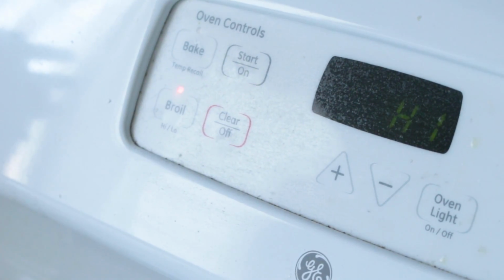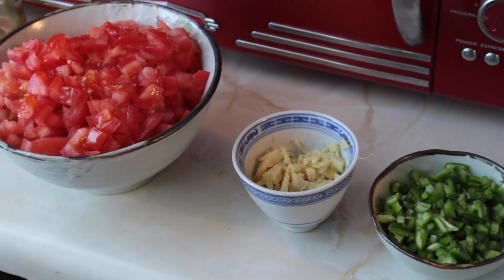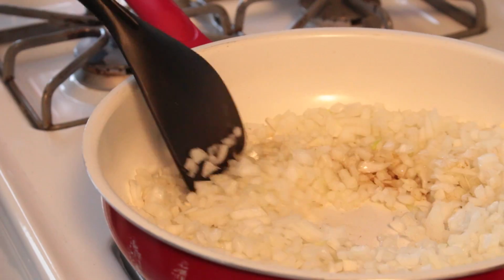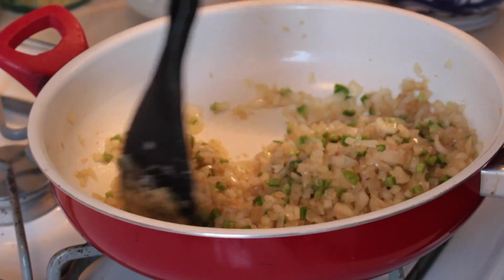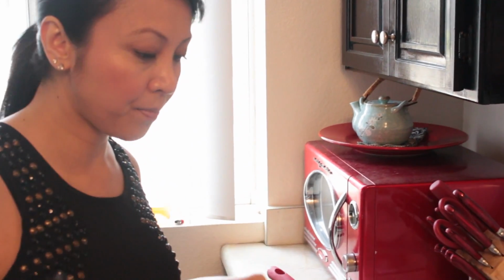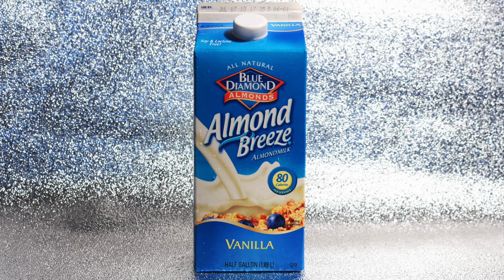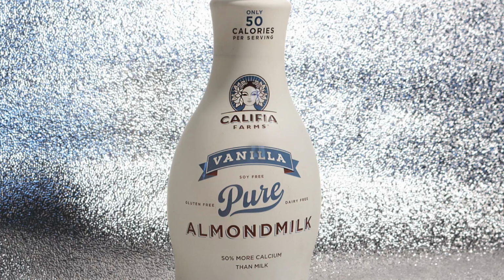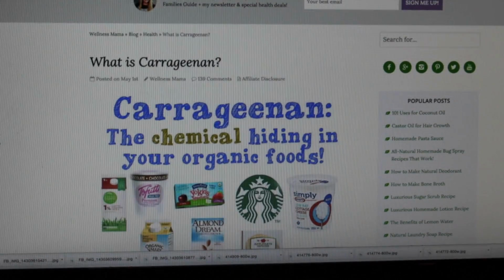Alien Eggplant - Overcooked Vegan - Episode 06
Christine massages an Alien Egg(plant). An overview of Almond Milk options. Pop through Rahel Vegan Cuisine's celebration.